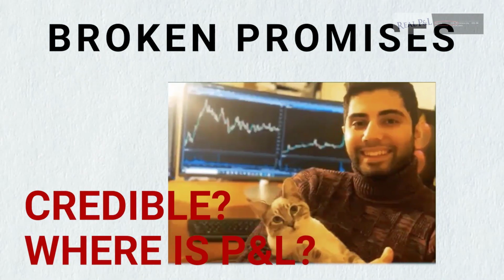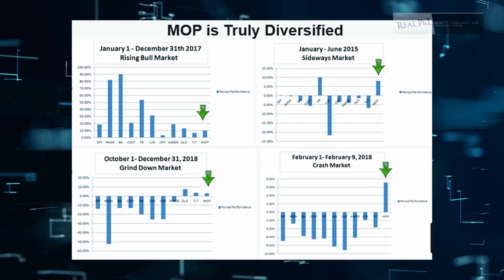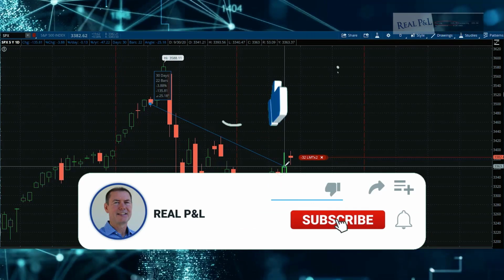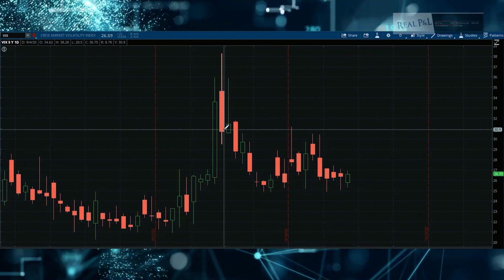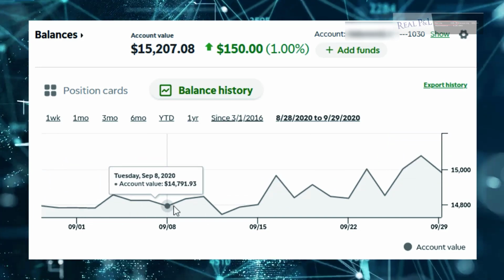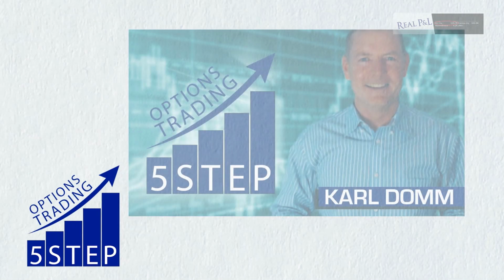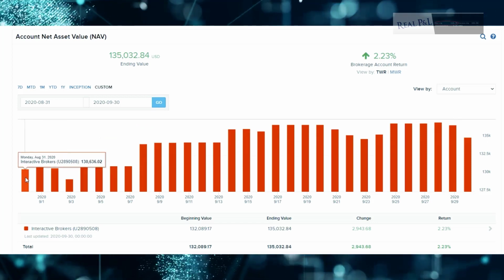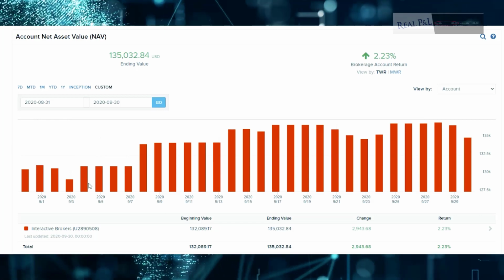This is my Real P&L for September 2020